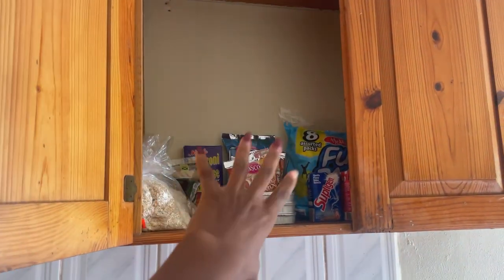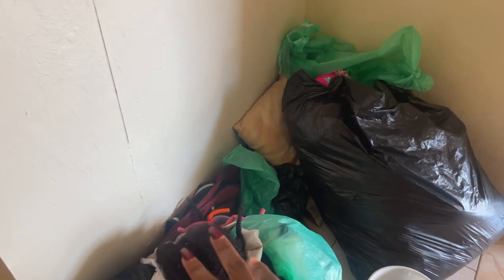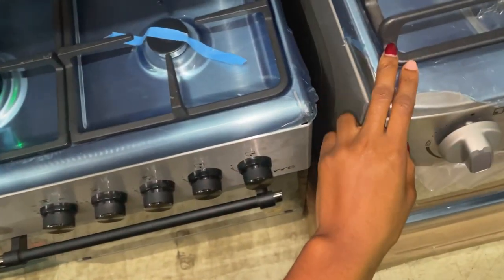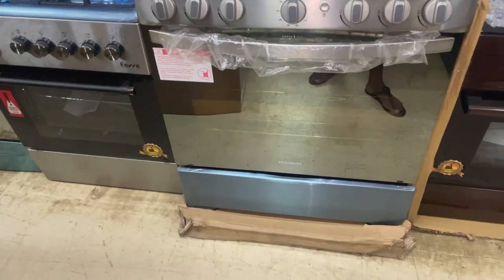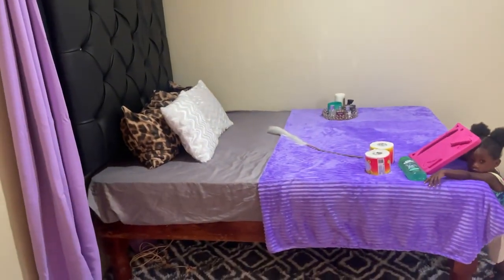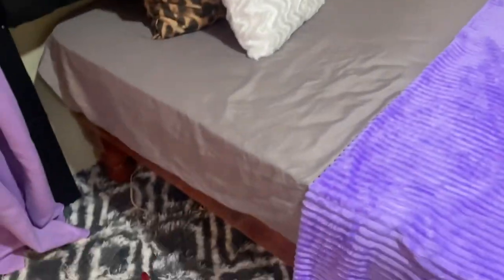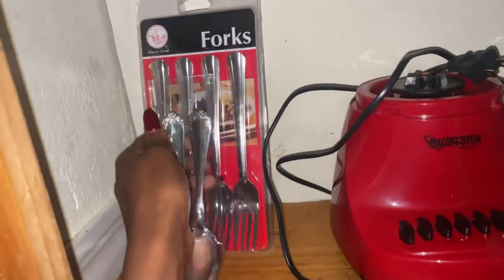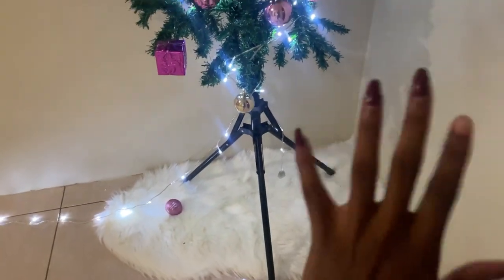Apartment Update, I Got Furniture, Decor Shopping + Grocery Haul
Hey babes I hope you enjoy today’s upload 🖤

SNAPCHAT ‣ ishamoywilliams

Dodo Lashes
Dodolashes.com